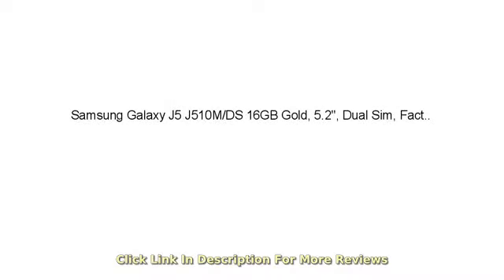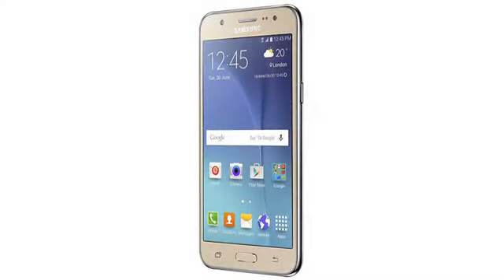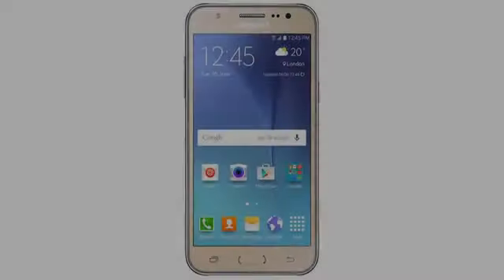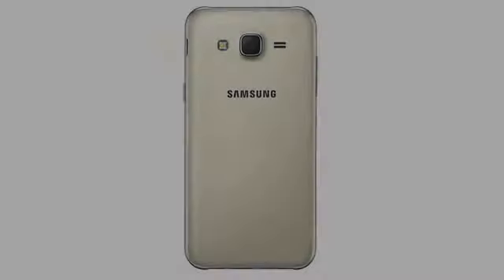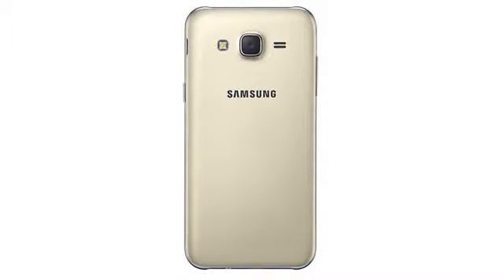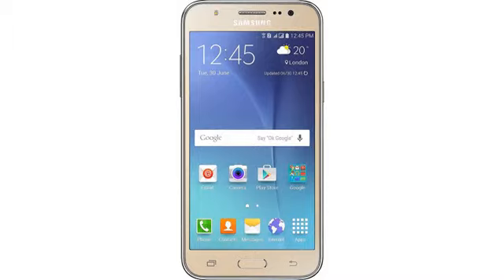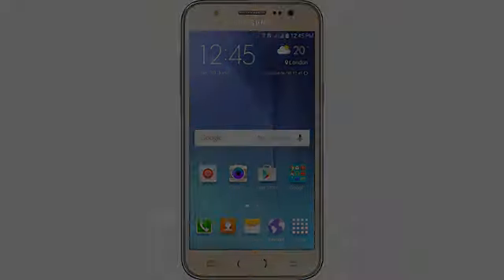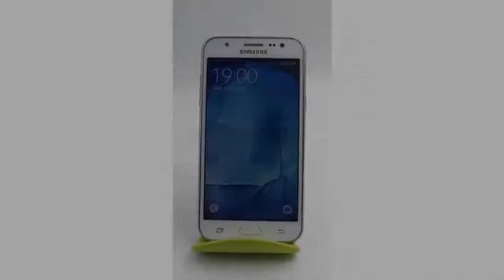Must See Unlocked Cell Phone Review 2017 - Desbloqueado! Samsung Galaxy J5 J510M/DS 16GB Gold, 5...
- Samsung Galaxy J5 J510M/DS 16GB Gold, 5.2", Dual Sim, Factory Unlocked Phone, No Warranty - International Version
Screen: 5.2-inch HD 720 x 1280 pixels (~282 ppi pixel density) Super AMOLED, 16 GB ROM, 2 GB RAM, microSD, up to 256 GB (dedicated slot) ,Quad-core 1.2 GHz Qualcomm MSM8916 Snapdragon 410, 13 MP Main Camera f/1.9, 28mm, 5 MP Front Camera, Android OS, v6.0.1 (Marshmallow). The box contains: Your new device, USB cable, Charger , Earphones, Documentation. American Model: This Product is only compatible with SIM-Card issued from a mobile operator with the Americans.North,South, and Central Americas and the Caribbean. For International SIM cards Use : A cumulative call over five minutes must first be made with the sim card from American Operators. Please check if your GSM cellular carrier supports the bands for this model before purchasing : 3G HSDPA 850 / 900 / 1700(AWS) / 1900 / 2100, 4G LTE band 1(2100), 2(1900), 3(1800), 4(1700/2100), 5(850), 7(2600), 17(700), 28(700). This device may not include a US warranty as some manufacturers do not honor warranties for international items. Please contact the seller for specific warranty information.